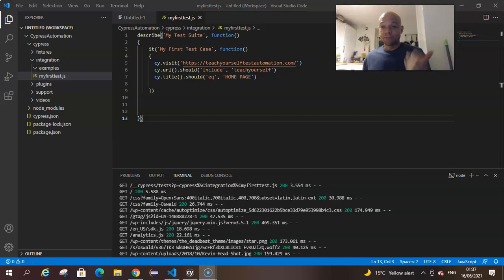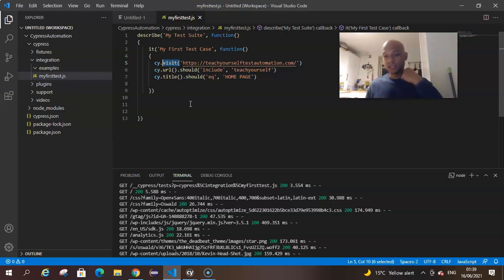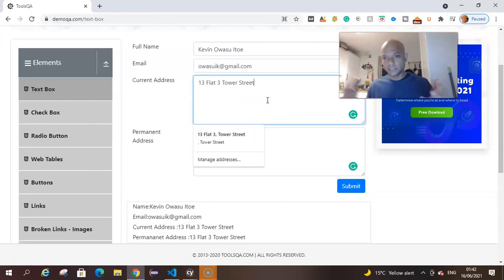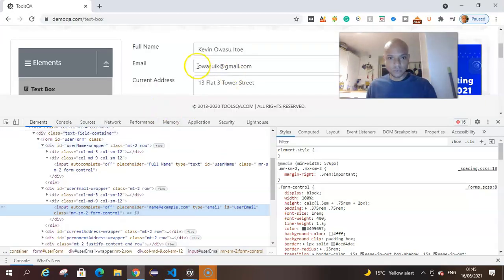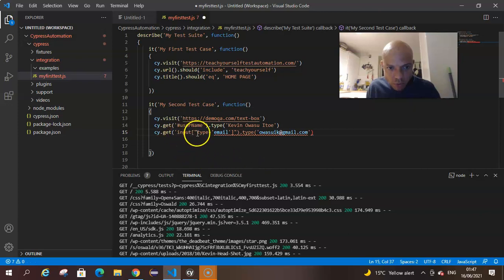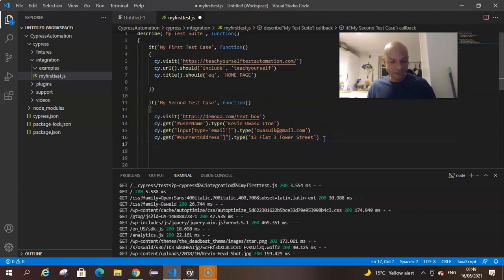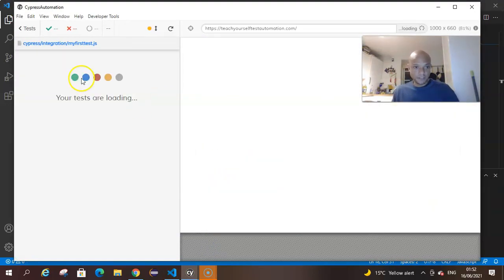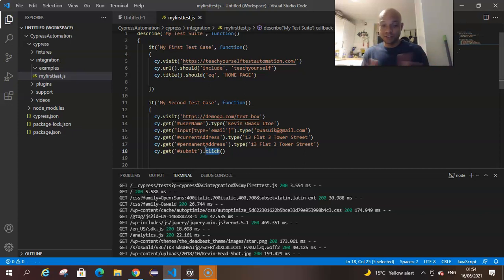Cypress Commands Get Type Click | Test Automation With Cypress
Today the video is on Cypress commands get type click

With the first video we looked at to visit command which lets you visit a given web page

Here we look into how you could use three more additional commands in

Get - get an element off the web page using CSS selector

Type - type into an element eg text field on a web page

Click - click on an element eg. button on a web page

The site we will use for writing our test case is the ToolsQA demo website. Thanks to ToolsQA